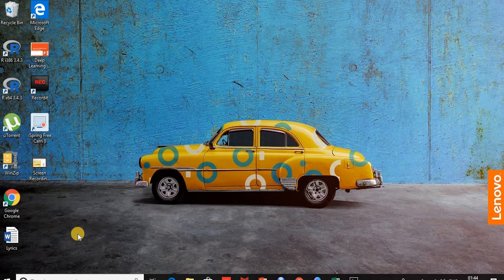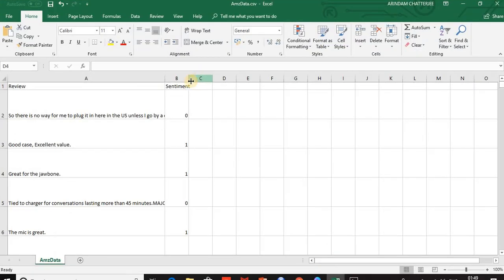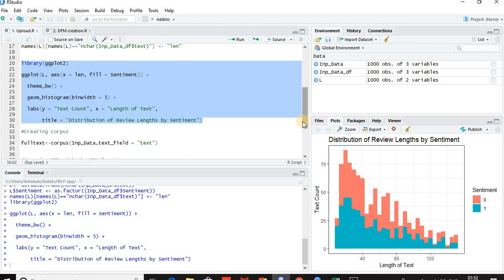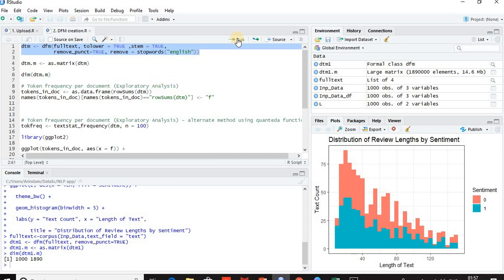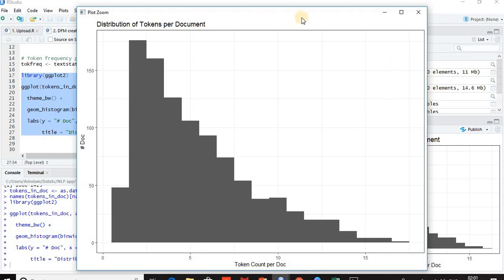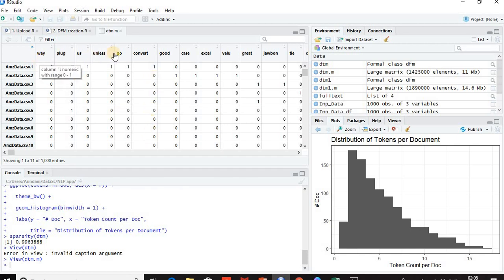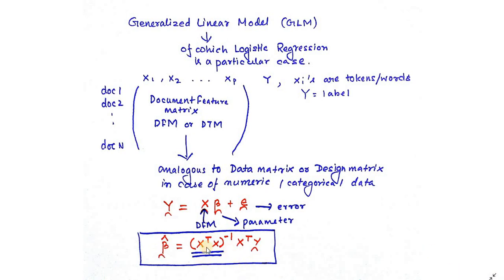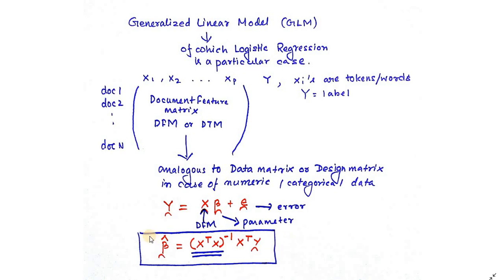NLP02 Representing Text Data HandsOn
Hands on Illustration of how to represent text data as Document Term Matrix using R